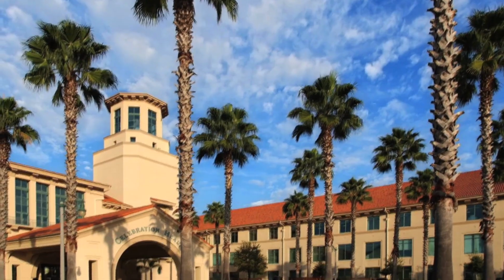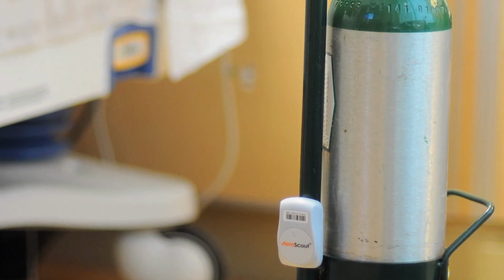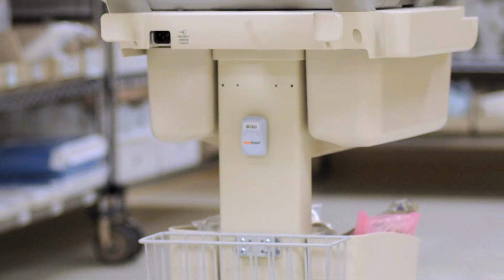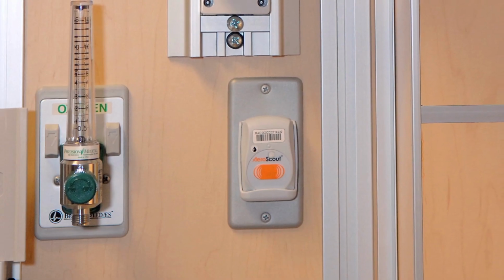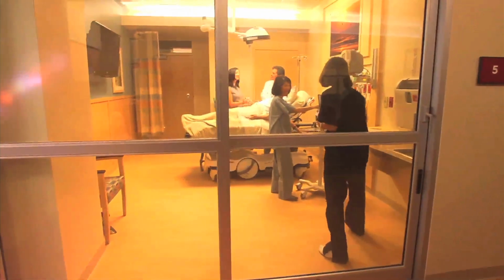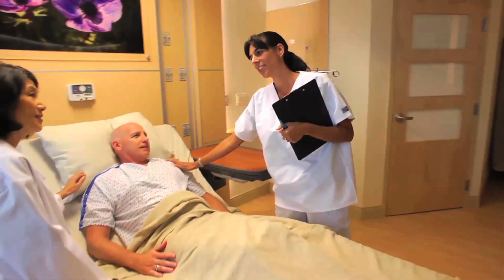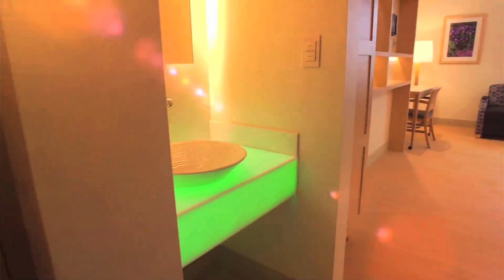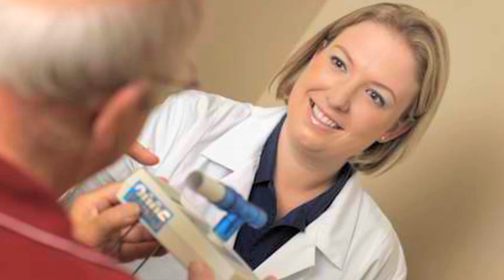AeroScout @ Celebration Health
Celebration Health showcases AeroScout Healthcare Visibility Solutions. See how this state-of-the-art organization uses AeroScout's Wi-Fi RTLS Solutions to improve hospital operations, care and patient experience.